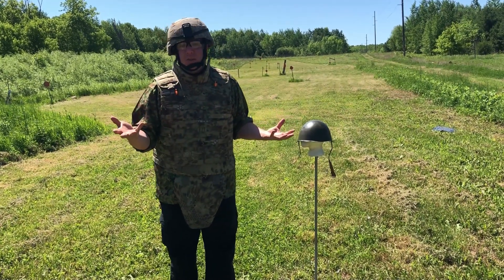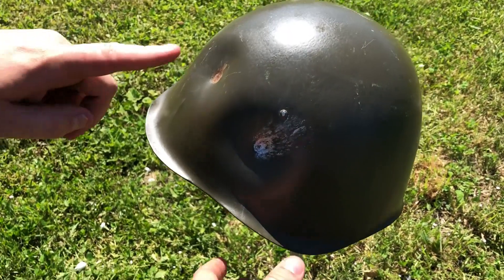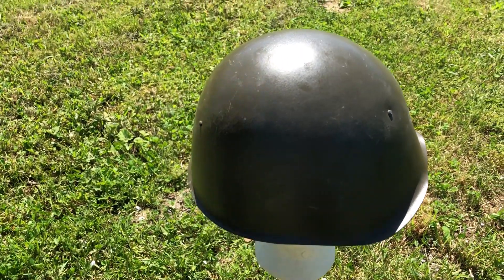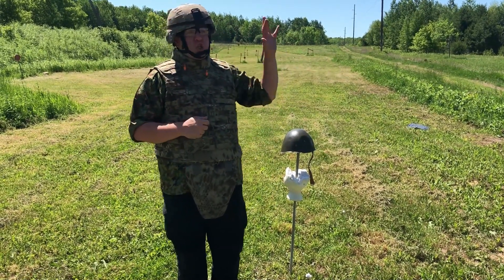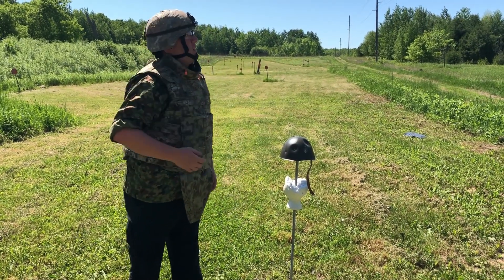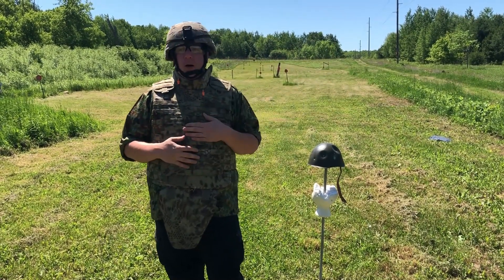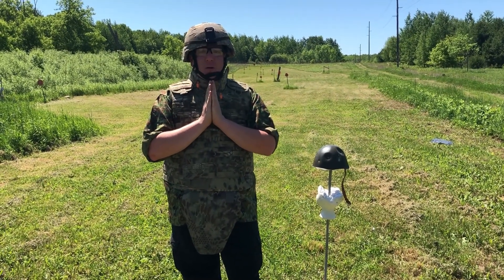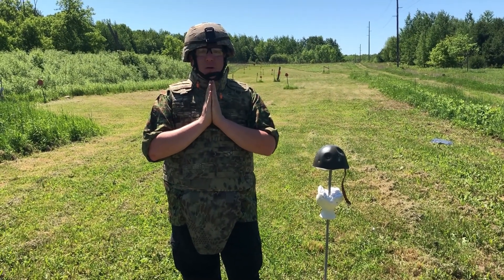Helmet Ballistic Test: Polish Wz.50 Steel Helmet